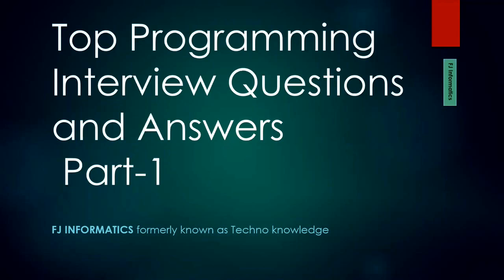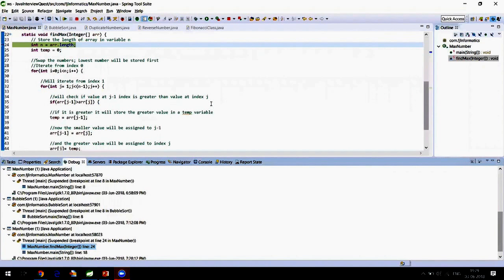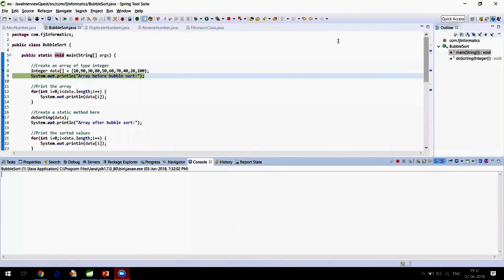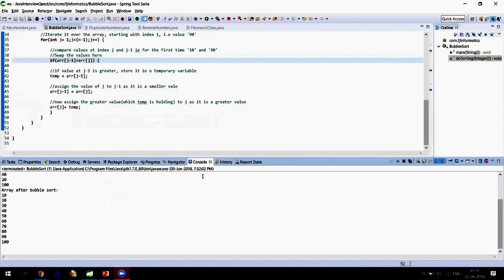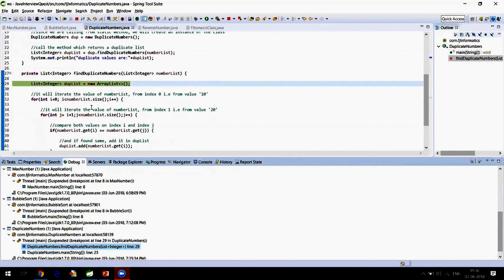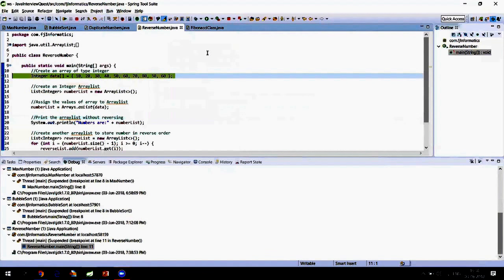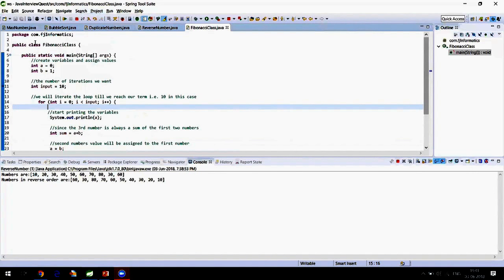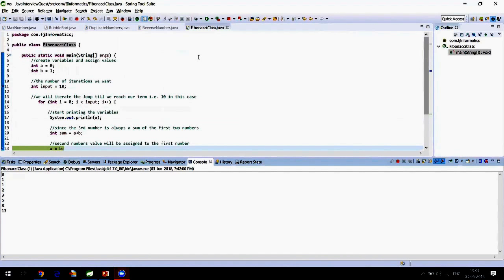Top 5 Java Interview Questions and Solutions | Must-Know Programming Challenges! Part 1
🚀 Ready to ace your Java programming interviews? In today's video, we're breaking down the top 5 most frequently asked Java programming questions that could land on your interview desk. Whether you're a beginner looking to crack your first interview or an experienced developer brushing up on essential skills, this video is your ultimate guide!

🔍 Key Questions and Solutions Covered:

1. Finding Top 2 Largest Integer Numbers: Learn how to efficiently identify the two largest integers from a given set of numbers.

2. Bubble Sort Implementation: Dive into the classic Bubble Sort algorithm, a fundamental sorting technique in Java.

3. Identifying Duplicate Numbers: Master the art of detecting duplicate numbers within a set, a common problem in Java interviews.

4. Printing Numbers in Reverse Order: Explore different approaches to print a series of numbers in reverse order, a handy skill in many programming scenarios.

5. Fibonacci Series Implementation: Understand how to generate the Fibonacci series using Java, a common question that tests your algorithmic thinking.

👨‍💻 Whether you're gearing up for a job interview or just love a good programming challenge, these questions will sharpen your problem-solving skills and boost your confidence in Java programming.

🚀 Don't miss out on more insightful tutorials and interview tips. Happy coding!